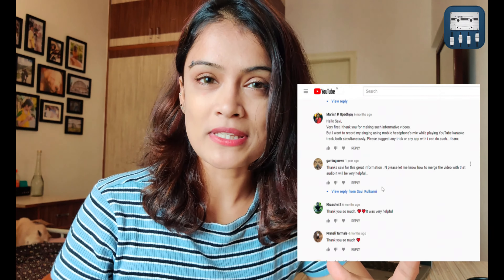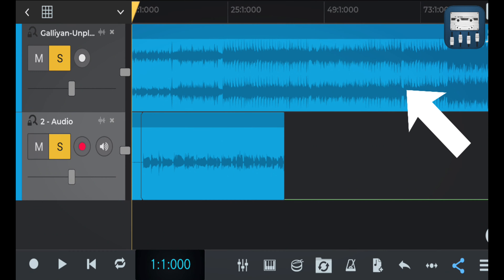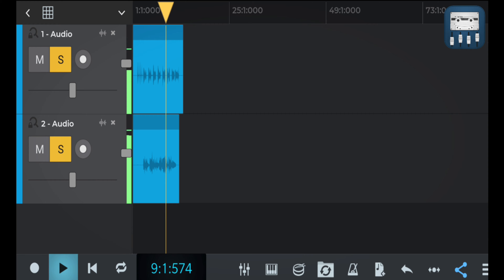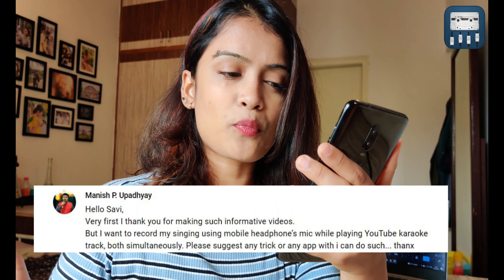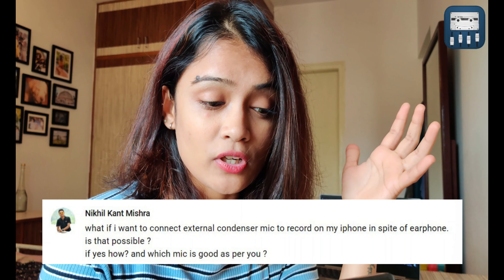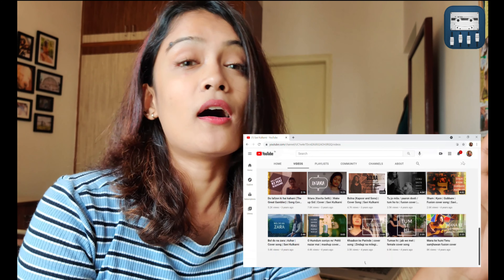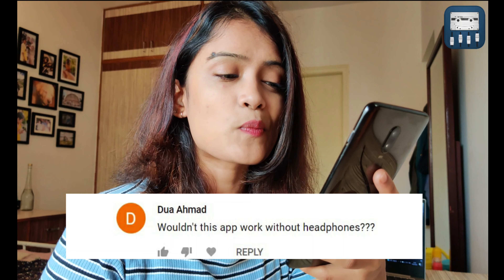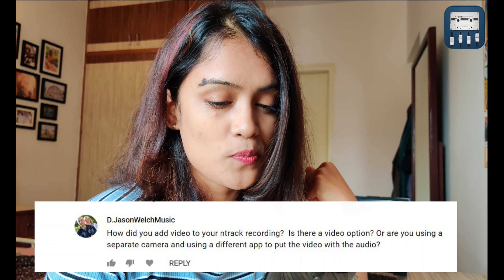QnA with my subscribers! n-Track Edition :)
Hey Everyone!
This video is in collaboration with @ntrack
I've put together some of the most frequently asked questions about this app and answered them all in this video. Hope this is helpful :)

1. Here's a link to the video in which I talk about how I record my songs!

2. I've made two separate videos on how you can use this app on android and iOS.

If you have any more questions, please do leave them in the comments section below!